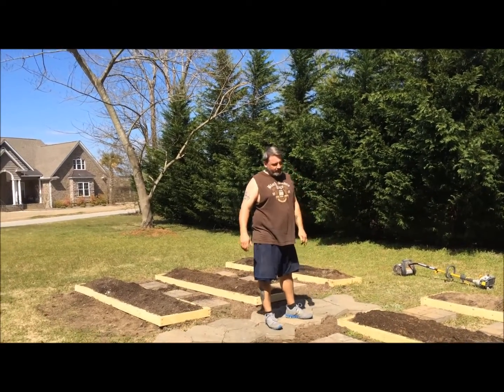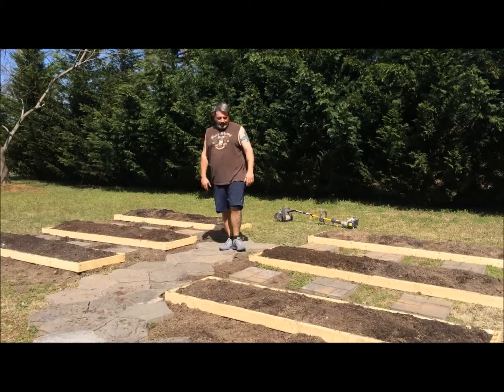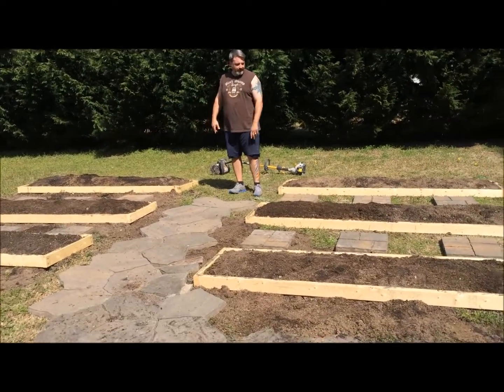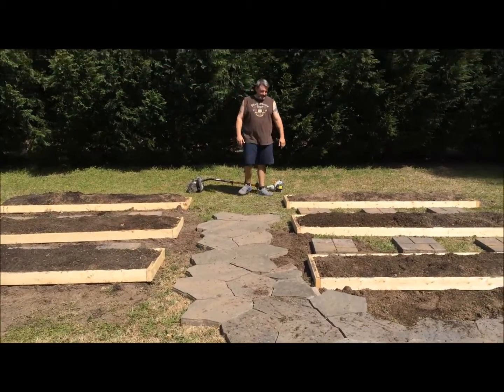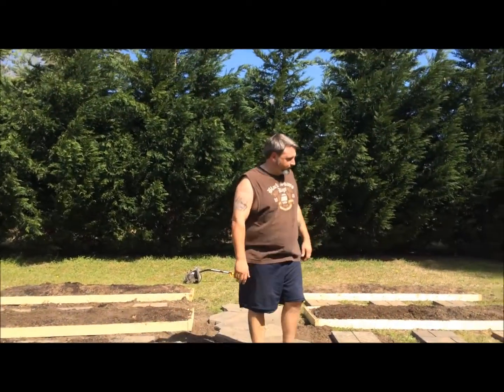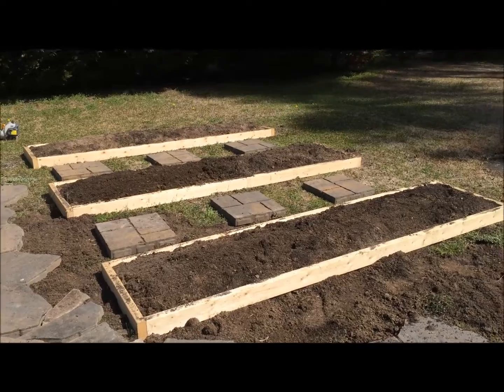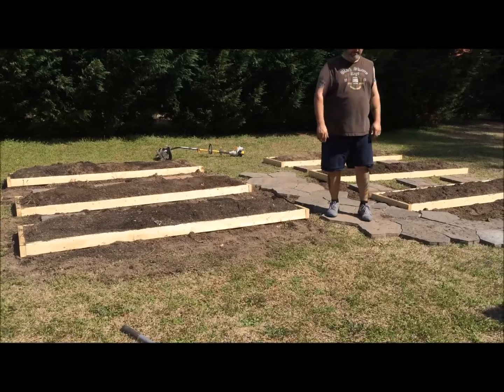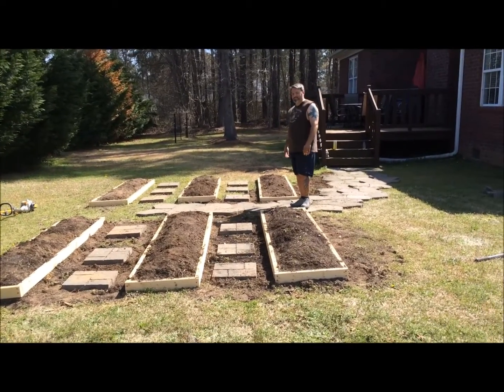Got my planter boxes ready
Only worked 8 hours today, the weather was nice, so I got to work on my planter boxes. What do you think?